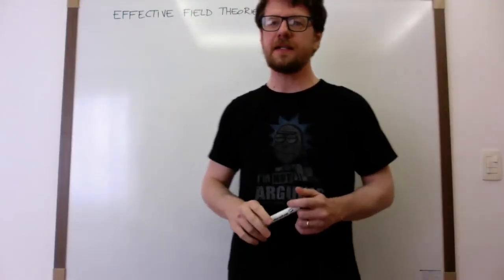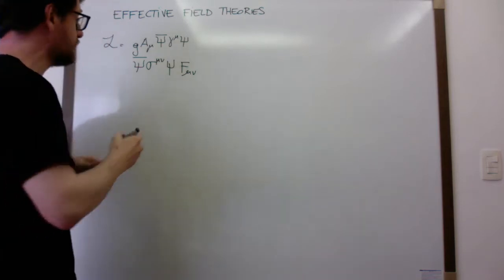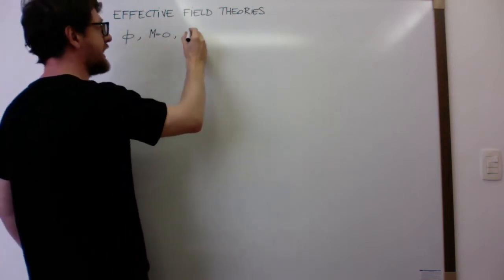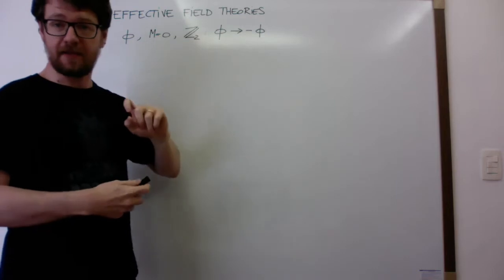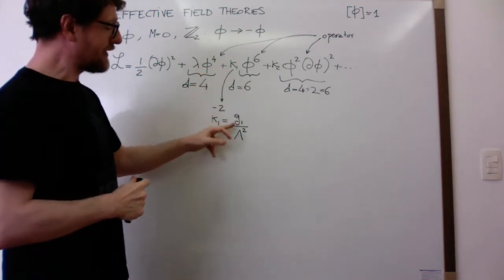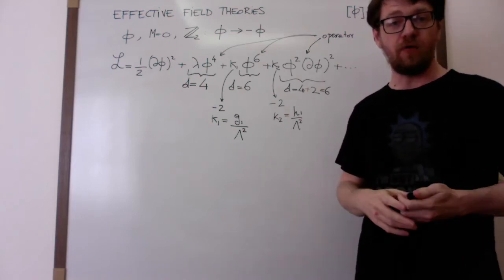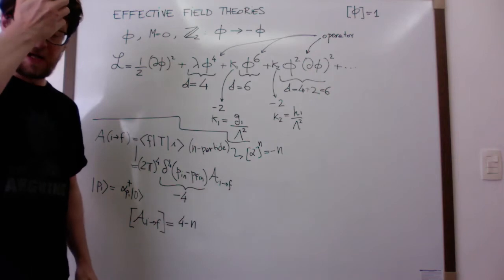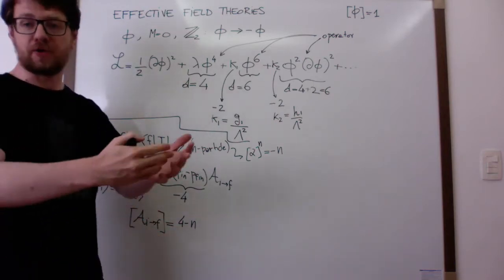Particle physics lecture 8 - Effective Field Theories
In this lecture we go back to Effective Field Theories (EFTs), showing in a simple example how a renormalizable theory emerges at sufficiently low energy.